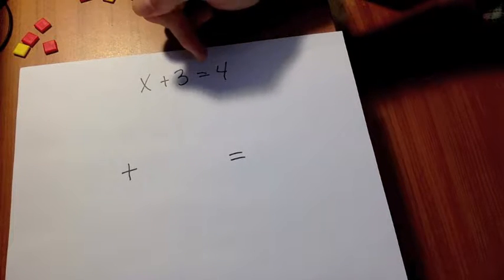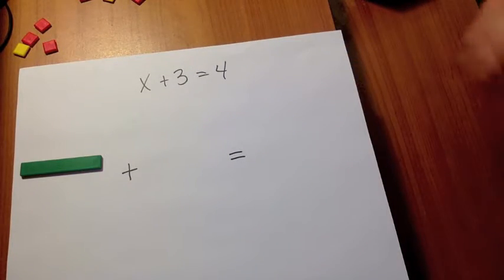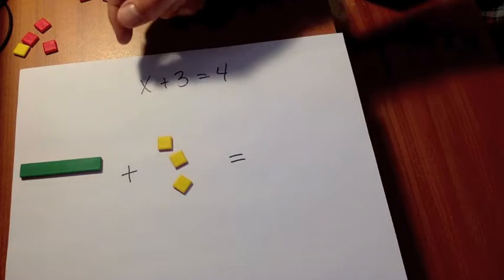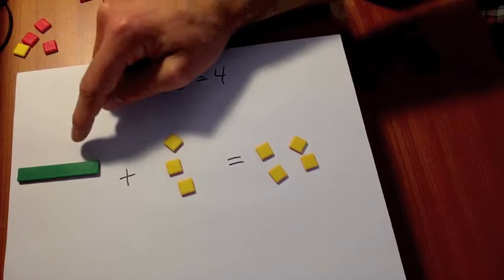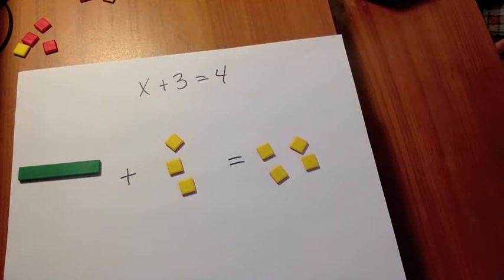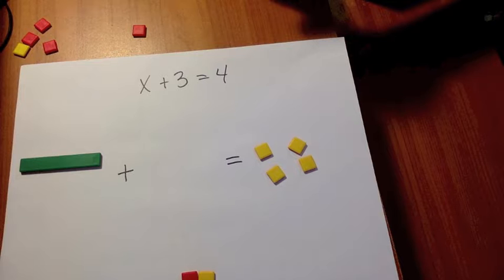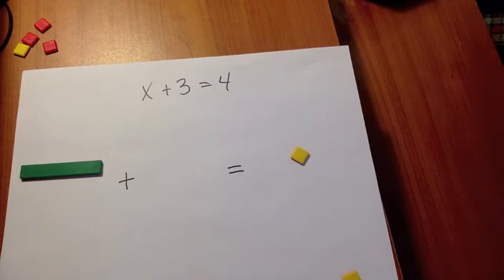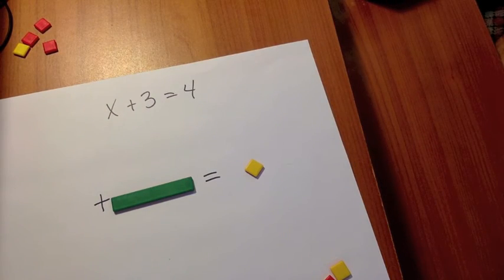EDSE 625 TCooper Algebra Tiles